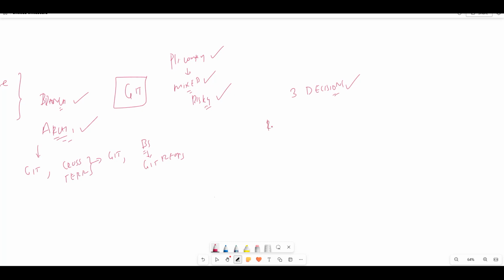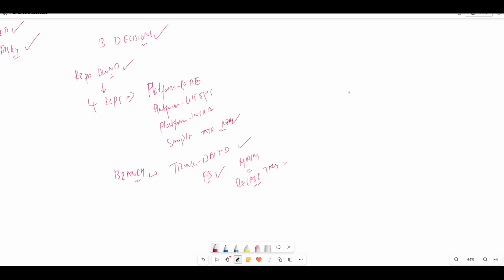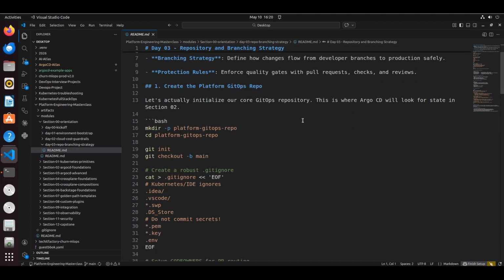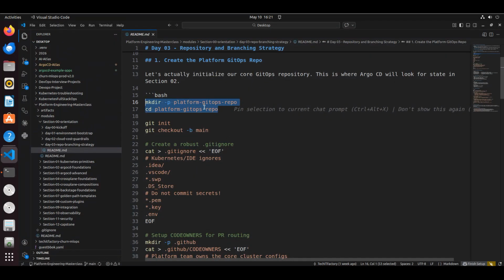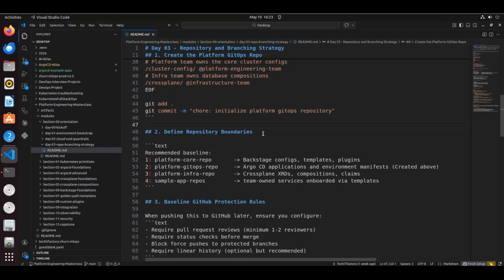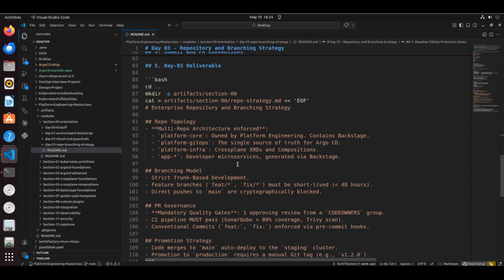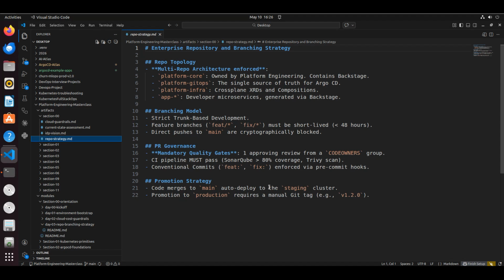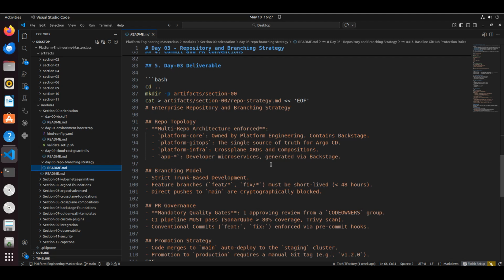04 - Platform Engineering | Git Repo and Branch Strategy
“This channel is all about DevOps tutorials, Cloud computing, and AI in engineering – explained in a practical, hands-on way. Learn Docker, Kubernetes, Terraform, CI/CD pipelines, and cloud platforms like AWS, Azure, and GCP. Discover how AI and MLOps are transforming modern DevOps workflows.”